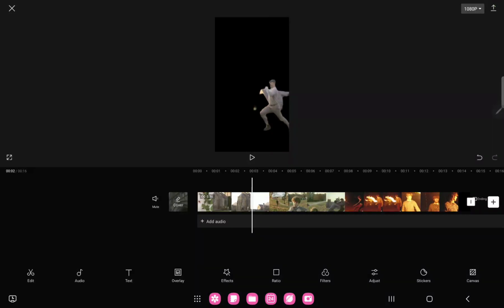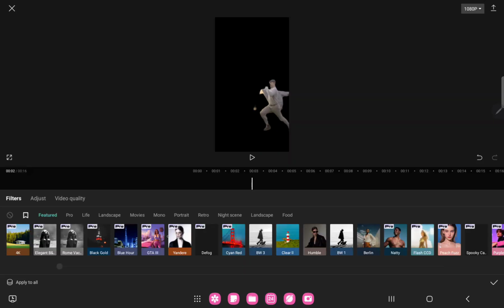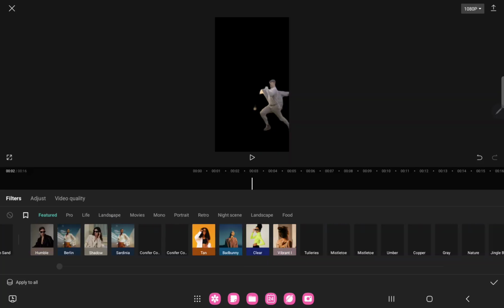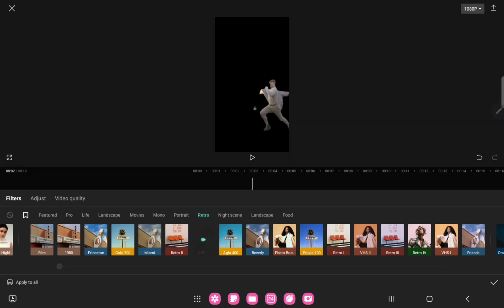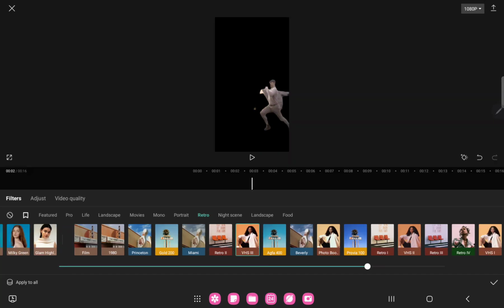How to add filters on CapCut?